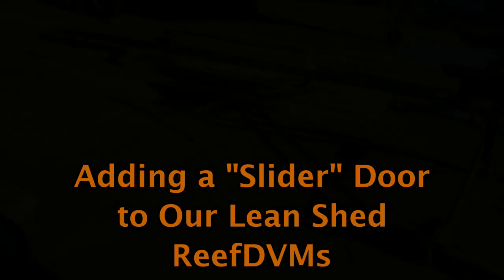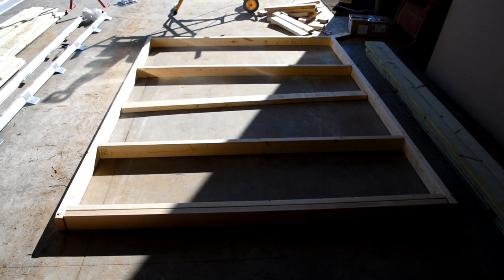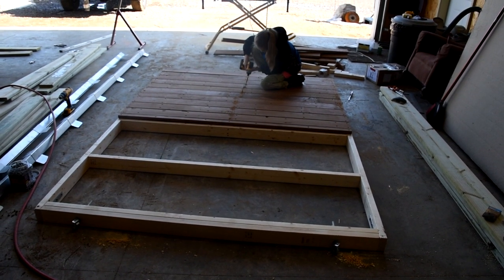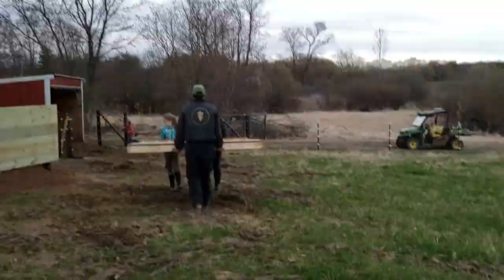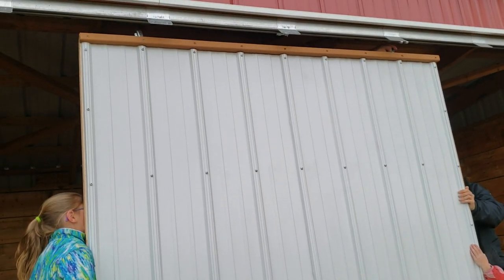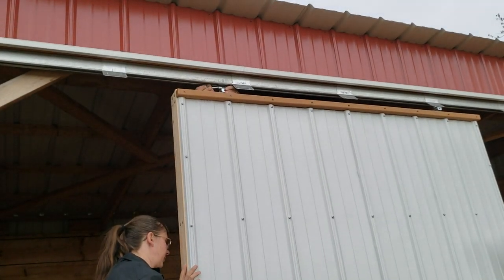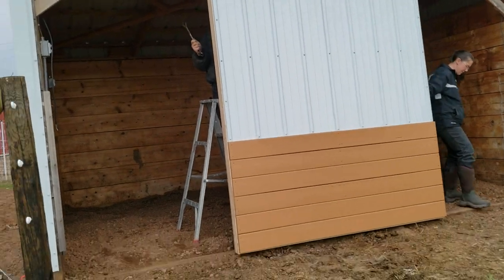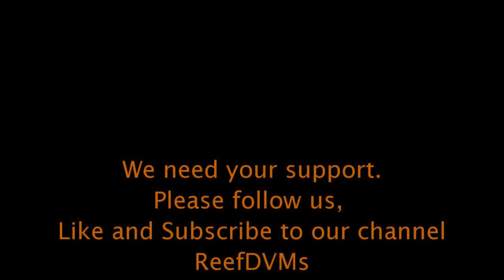Sliding Barn Door to Lean Shed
Sliding Barn Door to Lean Shed, this is really to help with wind and weather especially in winter months.  We made most of this with simple parts, little recycled wood. We made several of these for our farm and typically run track only on top and lock to the side walls and single point to metal beam to allow for easy of use and no hoof injures=)